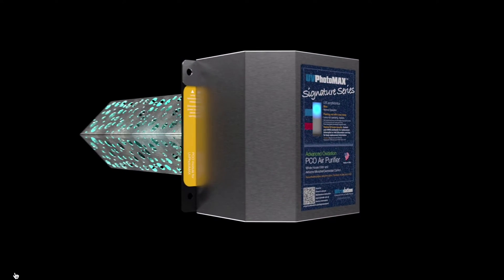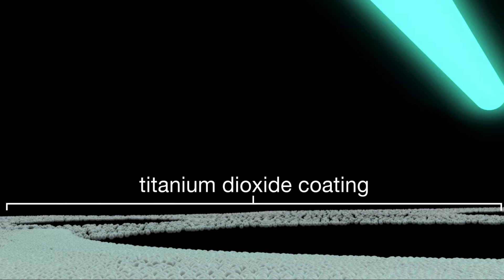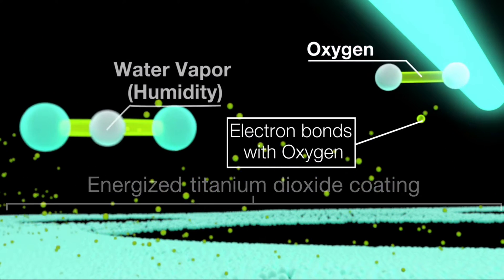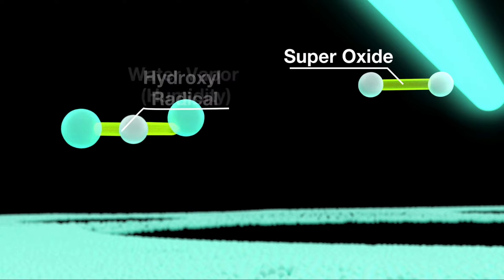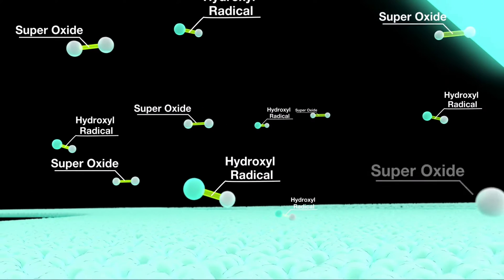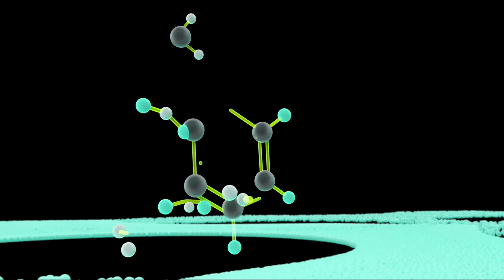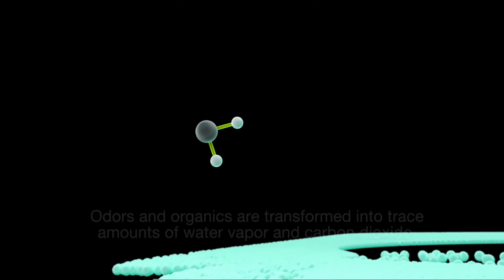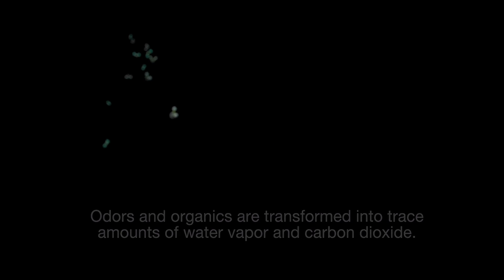What is PCO aka Photocatalytic Oxidation?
Ultravation® advanced photocatalytic oxidation (PCO) products work at the molecular level to break up common household odors as well as other organics including airborne viruses, bacteria, and allergens. PCO purifiers are able to remove air contamination far smaller than can be filtered, so they are perfect to round out a complete indoor air quality system.
The PCO process breaks up volatile organic compounds or VOCs which are the source of most household odors. When titanium dioxide is exposed to UV light the odor reduction begins. . .

Hydroxyl radicals are short-lived ions created in the PCO reaction. They, in turn, react with contamination, breaking it up.

The remaining components recombine to form simplified molecules, mostly water vapor, and CO2 and the result is odor-free and healthier air.

Your SMS Team

Manufacturers Representation
Contract Management
Territory Management
Digital Content Development
SAS Solutions
Training
CRM
Channel Plan & Implementation
Campaigns
Boots to the street sales team